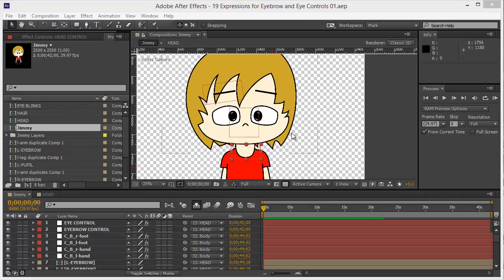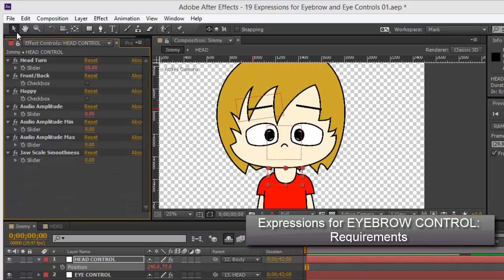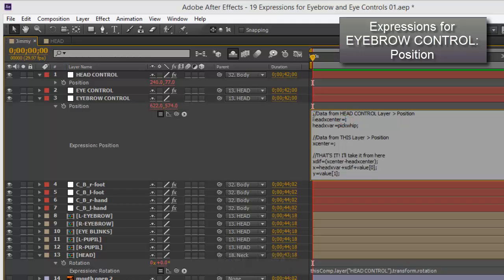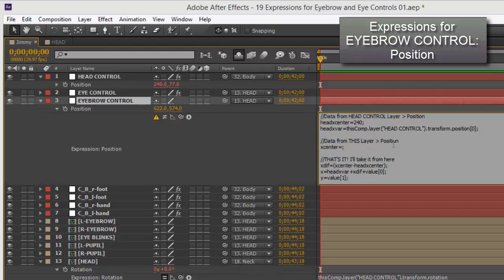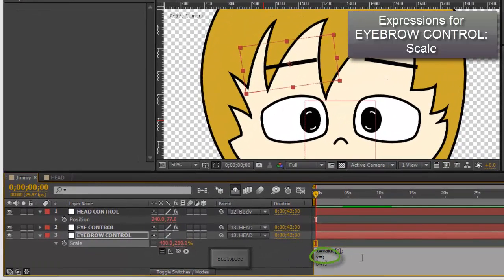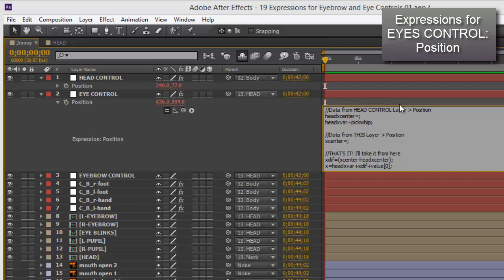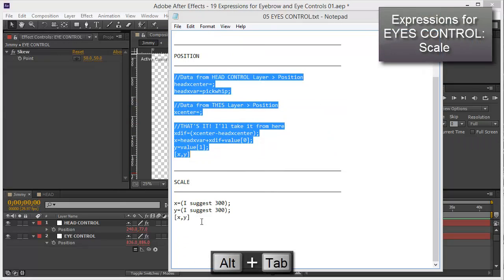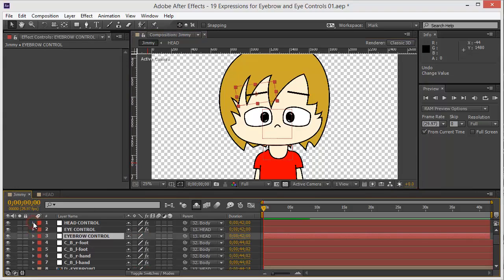004 Expressions For Eyebrow And Eye Controllers